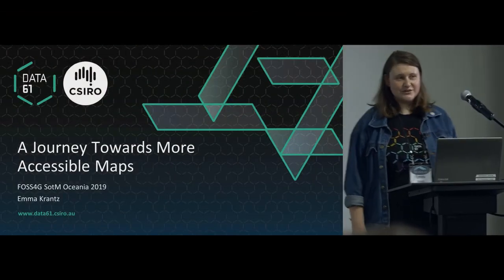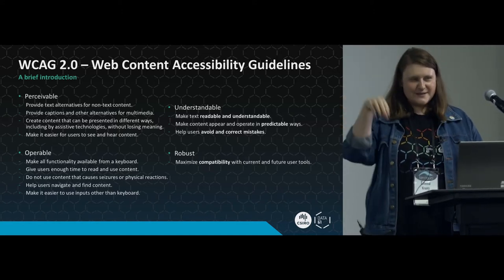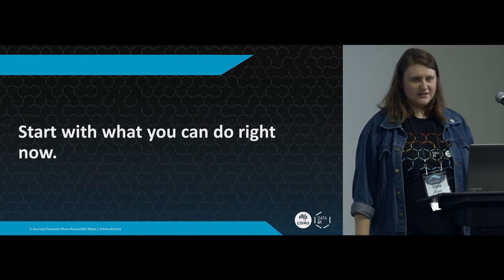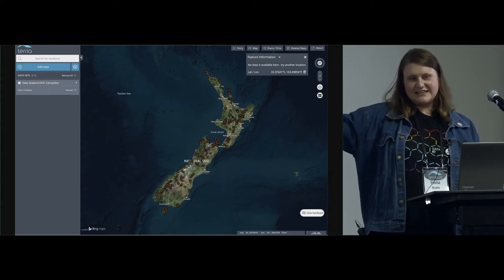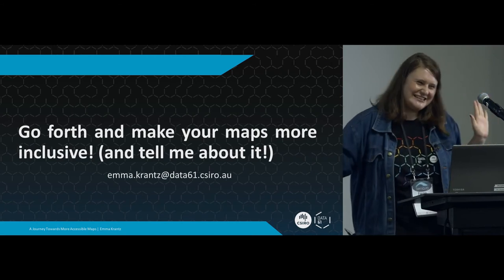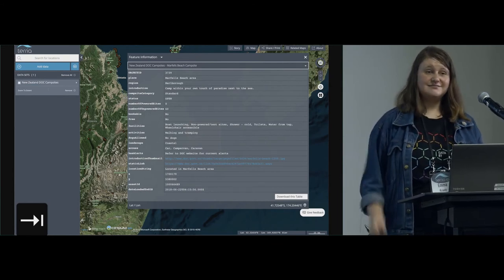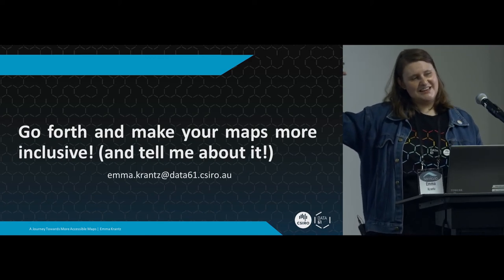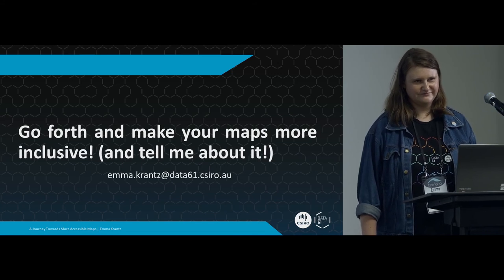Emma Krantz - A Journey Towards More Accessible Maps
Emma's talk was the third talk in the "Web Mapping / Map Design" session at FOSS4G SotM Oceania 2019, organised by OSGeo Oceania and held at The National Library in Wellington, New Zealand from November 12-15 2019.